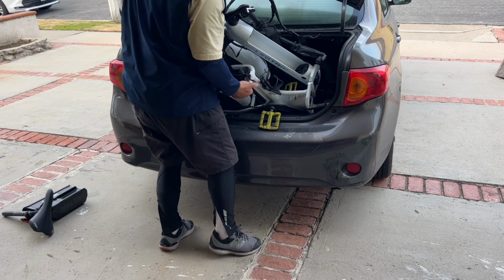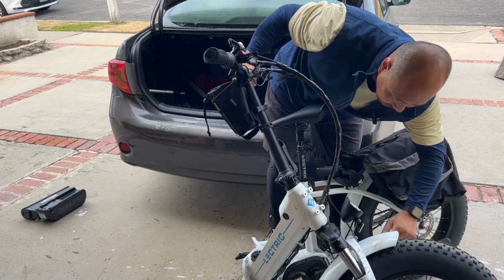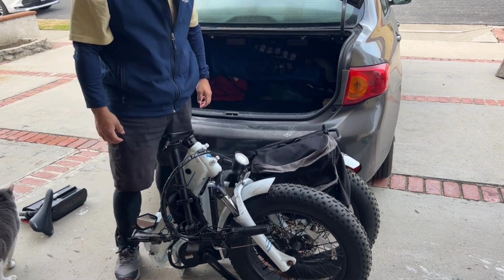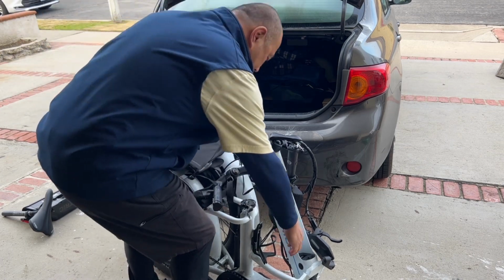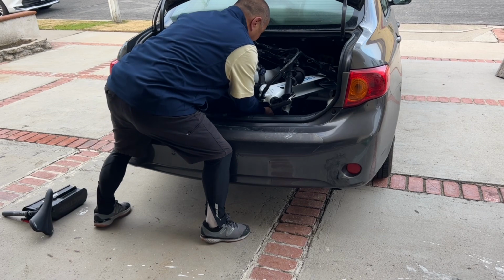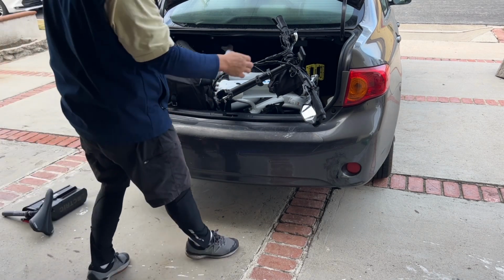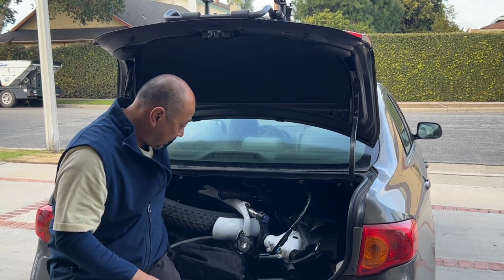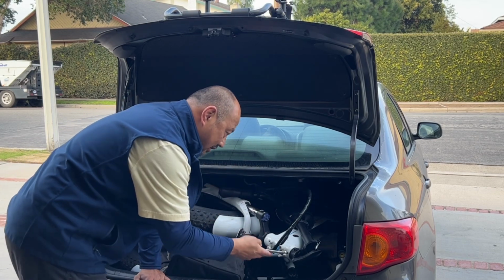Can the XPremium fit in my Corolla Trunk?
This video will investigate if the XPremium can fit into my Corolla Trunk.